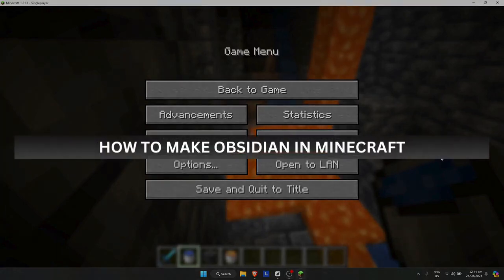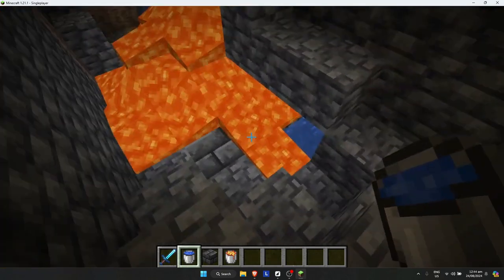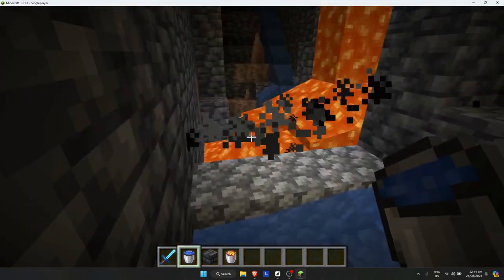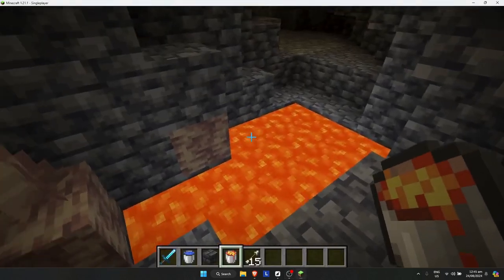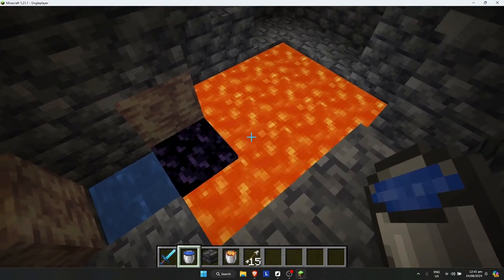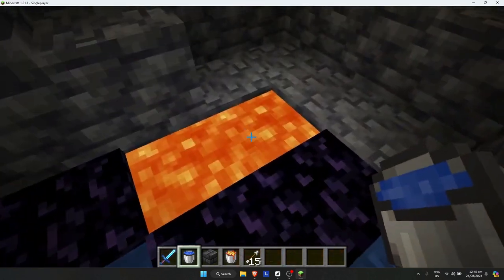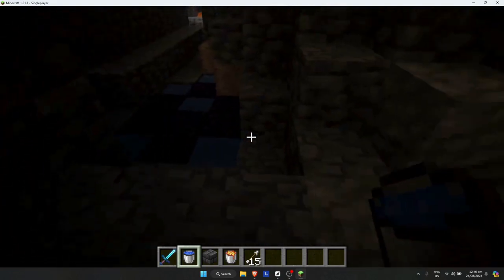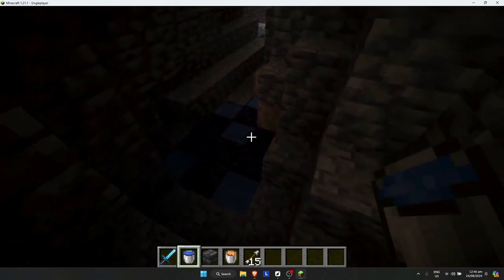How to Make an Obsidian in Minecraft | Minecraft Tutorial (2027)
Looking to create obsidian in Minecraft for your builds or to make a Nether portal? This tutorial is perfect for beginners who want to learn how to make obsidian quickly and easily. I'll guide you through the process of creating obsidian using lava and water.

In this tutorial, you will learn:
How to find and collect the necessary resources: lava and water.
Step-by-step instructions for combining lava and water to create obsidian blocks.
Tips for mining obsidian safely and efficiently using the right tools.

Start crafting with obsidian in Minecraft by following this straightforward guide!